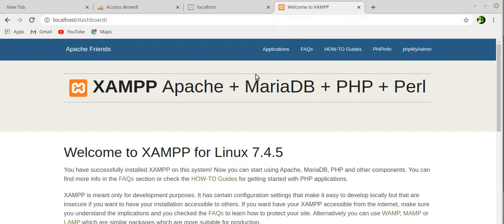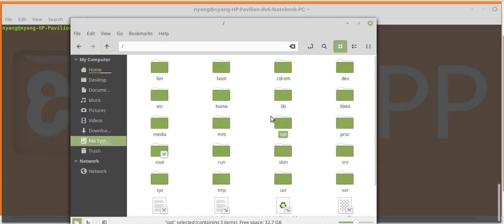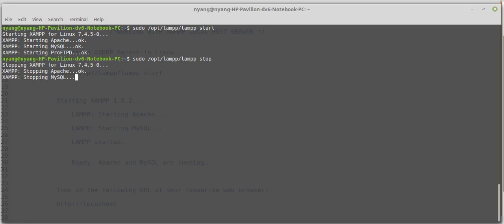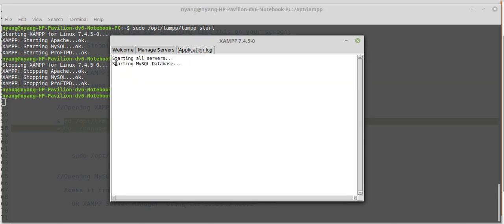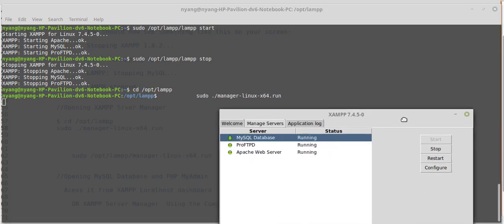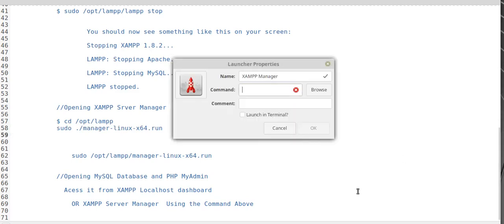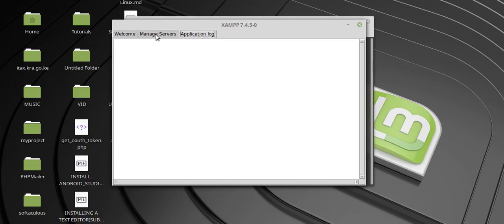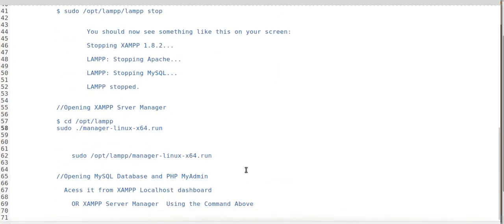Trouble Shooting XAMPP Localhost Server Tricks MySQL Error on Port 3306 How to Start XAMPP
If you haven't Watched the Tutorial on how to Install XAMPP in Linux/Ubuntu Kindly Watch it

Working With XAMPP Server in Linux/Ubuntu
How to Troubleshoot XAMPP Server
How to Start XAMPP Server in Terminal
Stop XAMPP Server in Terminal
Creating a Xampp Server Manager
Creating XAMPP Server Manager Launcher on Desktop and Menu
Troubleshoot MySQL Connection Error on Port 3306